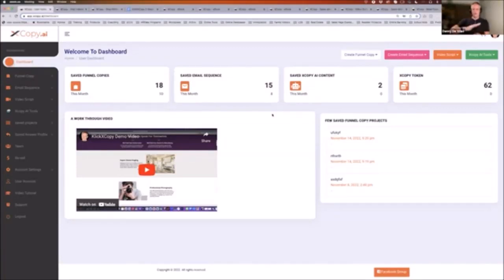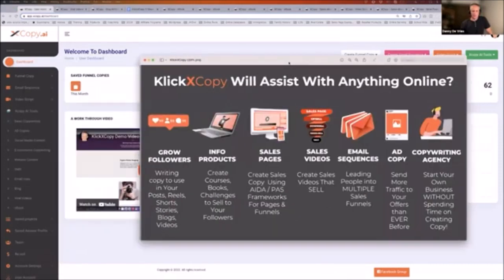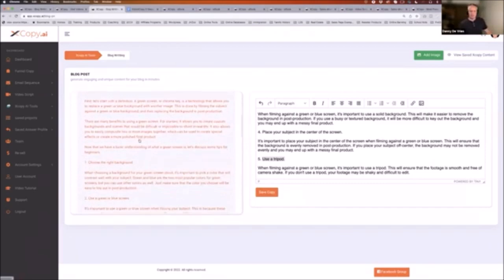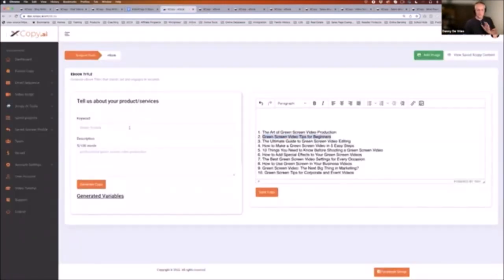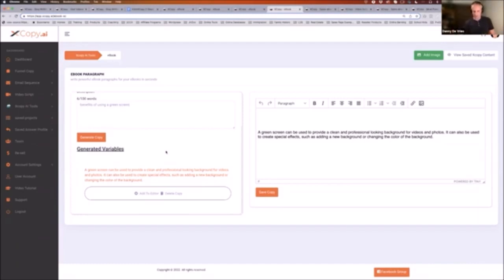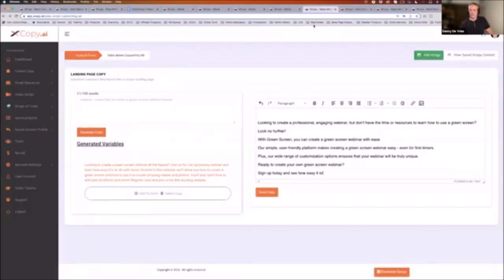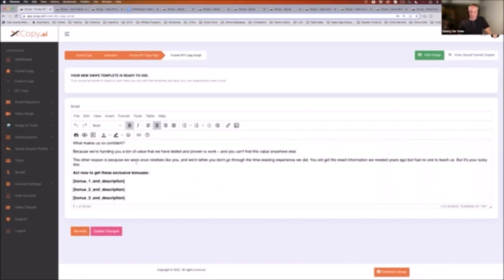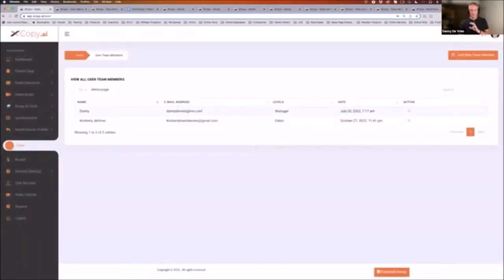AI Powered Copy Writer Tool - Klick XCopy Bundle Demo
Do users need any software or app to download? No, this is a completely browser based platform, so users can use their browser without having to download anything.

Are there any monthly or ongoing fees to use the app? Klick XCopy Bundle is available for a small one time payment during this launch special. The price may change to a monthly subscription at any time without notice once this special deal expires. When you get Klick XCopy during this launch week you will be grandfathered into Klick XCopy at the one time price.

Does Klick XCopy Bundle work on PC or Mac? Klick XCopy Bundle is created as SaaS software (software as a service) and is cloud based. This makes Klick XCopy accessible to all browsers and all devices, as long as you have an internet connection.